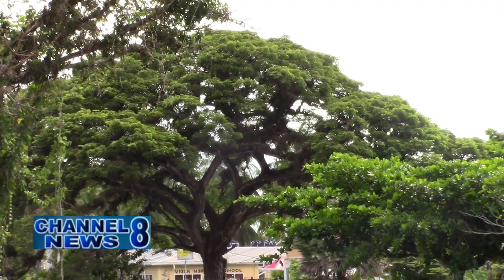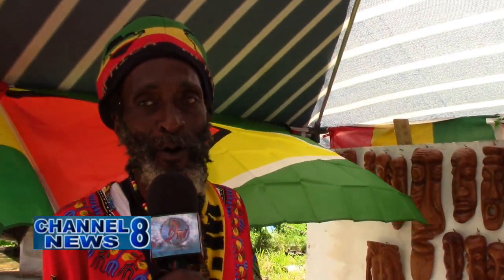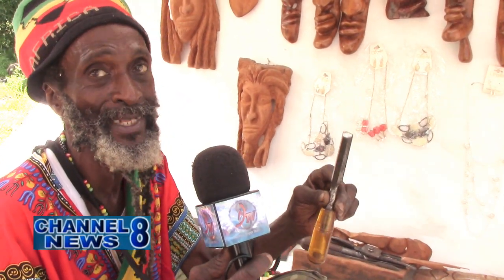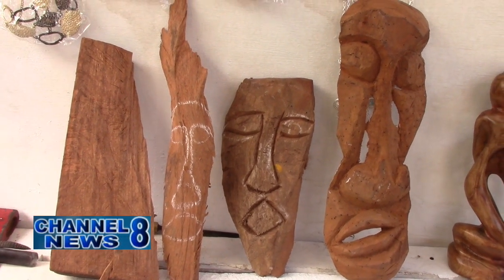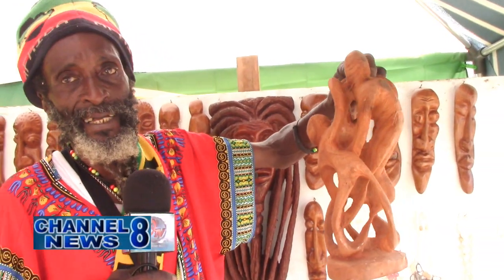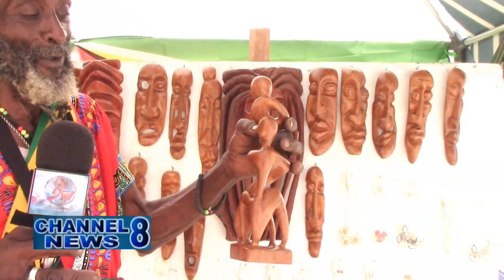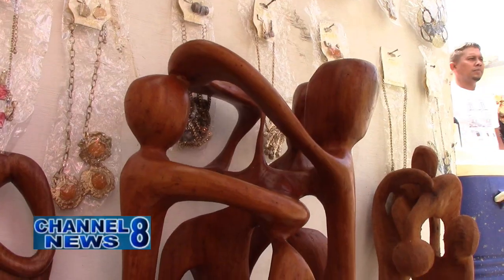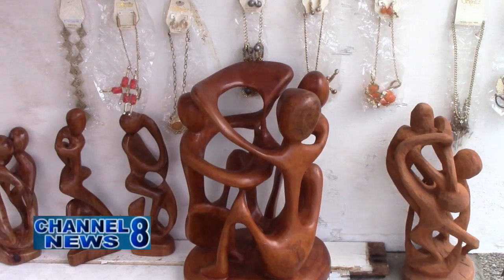New Amsterdam Craftsman Vincent M. Griffith Is A Visionary Artist